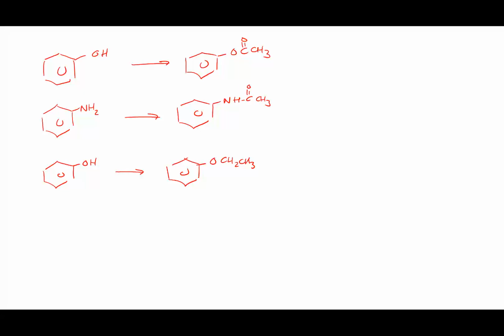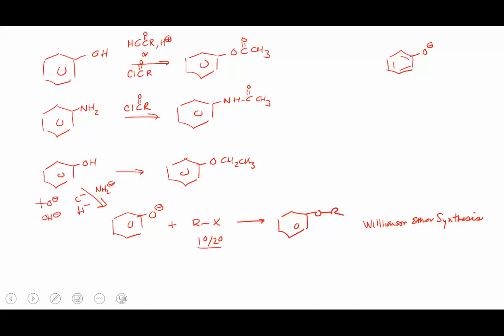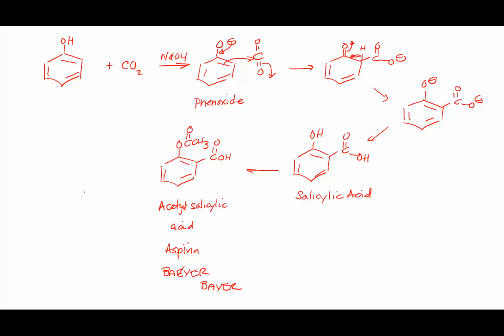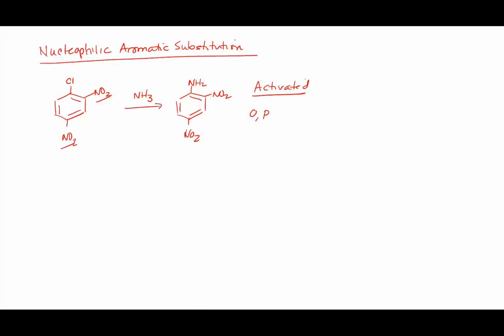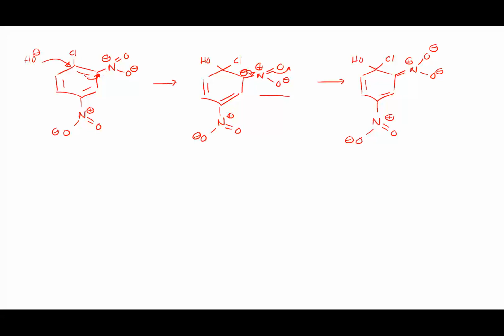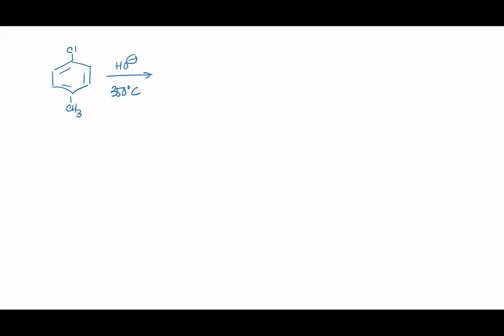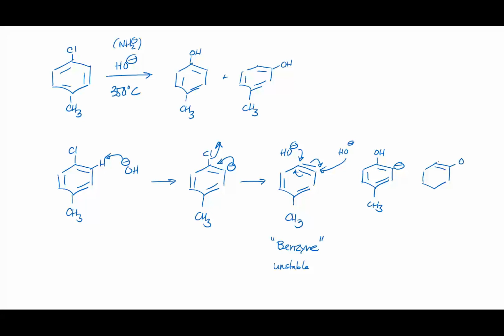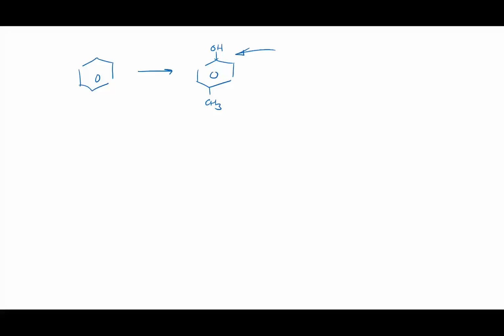Lecture Video Mar 25 2019 8 am